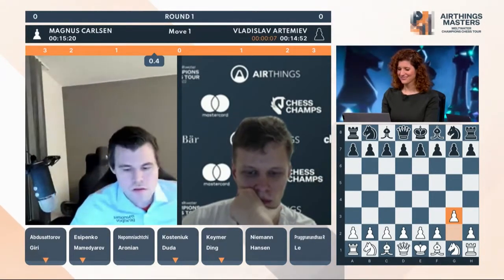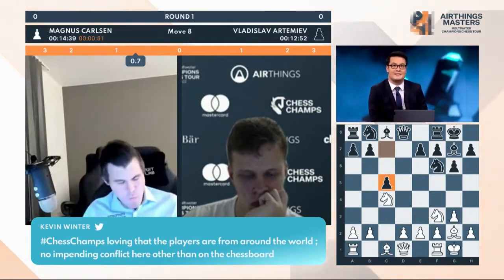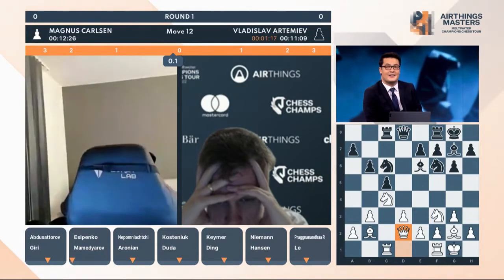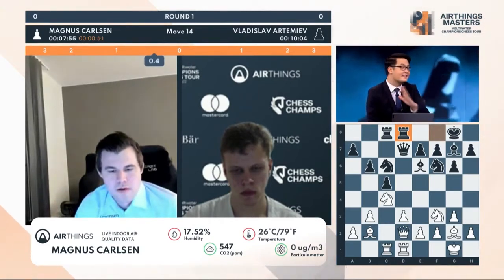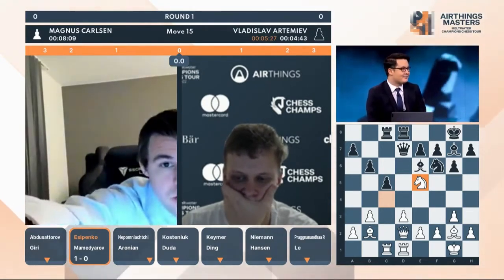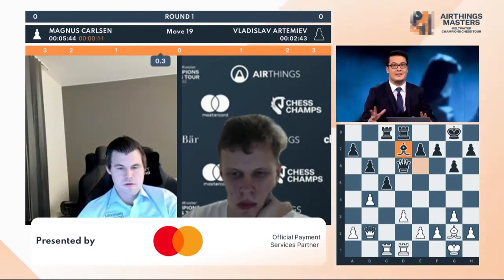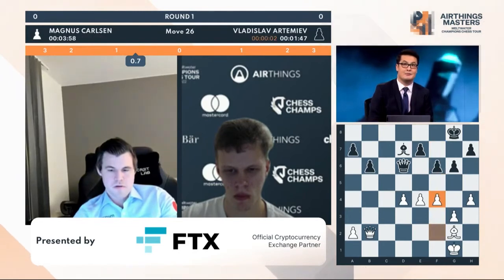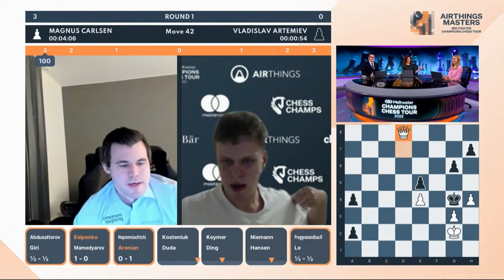Magnus Carlsen vs Vladislav Artemiev | Airthings Masters 2022 Round 1 CCT